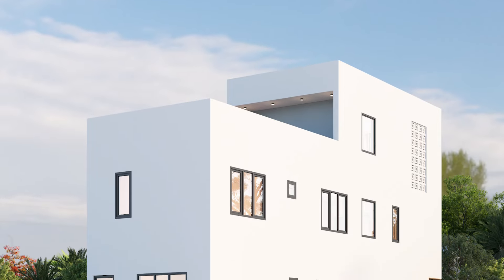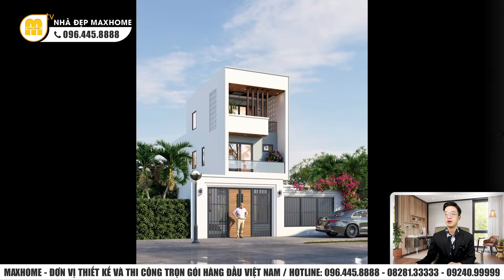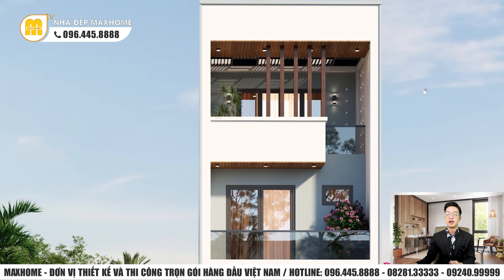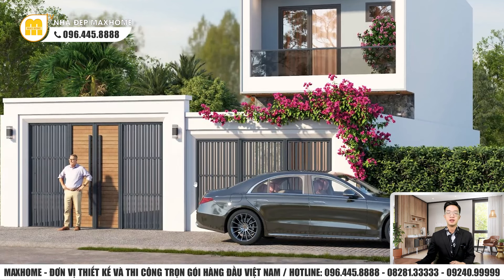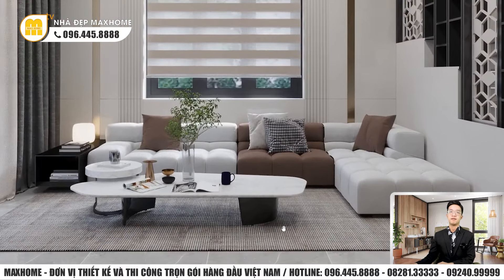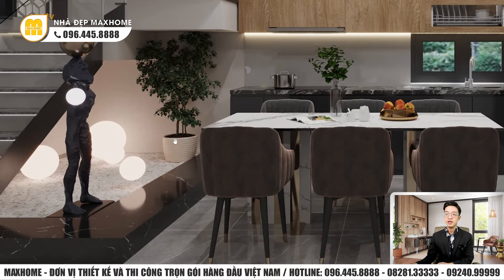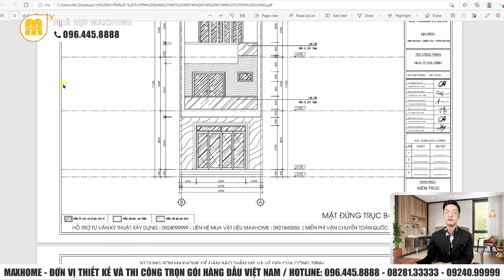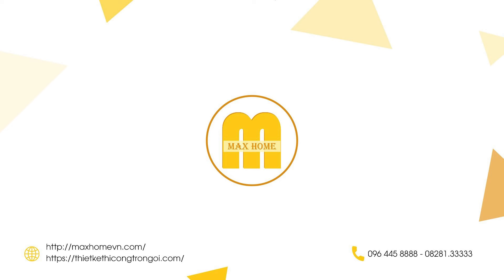Ngôi nhà phố hiện đại với thiết kế 2 tầng 1 tum giá chỉ từ 1,2 tỷ đồng | MH03498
Hôm nay, chúng tôi giới thiệu với Quý vị mẫu nhà phố với thiết kế hiện đại và công năng tiện nghi.
HỆ THỐNG MAXHOME TRÊN TOÀN QUỐC:
📍 Maxhome Miền Bắc: Số 180 Vạn Phúc, Quận Hà Đông, Hà Nội
📍 Maxhome Miền Trung:  Số 28 Hà Hoàng, Phường Thạch Trung, TP. Hà Tĩnh
📍 Maxhome Miền Nam: 162-164 Cộng Hòa, Phường 12, Quận Tân Bình, TP. HCM.
 📍Maxhome Đà Nẵng cơ sở 01: Số 15-17 đường An Thượng 26, phường Mỹ An, Q. Ngũ Hành Sơn, Tp. Đà Nẵng.
📍 Đà Nẵng cơ sở 2 : Số 161 Phạm Vấn, Phước Mỹ, Sơn Trà, Đà Nẵng.
📍 Maxhome Tây Nguyên: Số 34QL14, xã Hoà Khánh, Tp. Buôn Mê Thuột, Đắk Lắk
📍 Maxhome Bình Dương: 578H/8 tổ 6, xã Phú An, thị xã Bến Cát, Bình Dương
📍 Maxhome Cần Thơ : Số 15-16 đường Mai Chí Thọ,Phú Thứ,Cái Răng,Cần Thơ.
📍 Maxhome Cà Mau : QL1A chợ nhà Phấn,Thạch Phú,Cái Nước,Cà Mau.